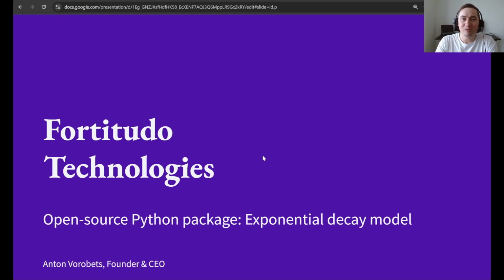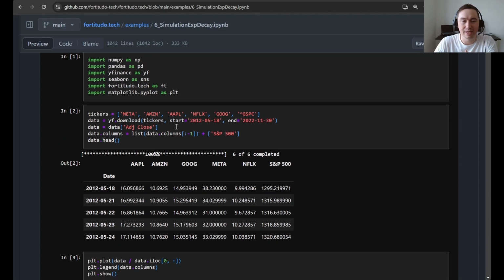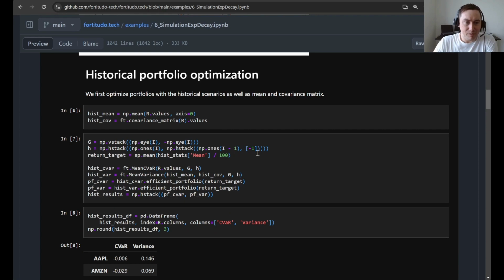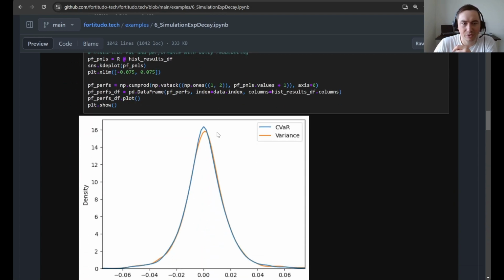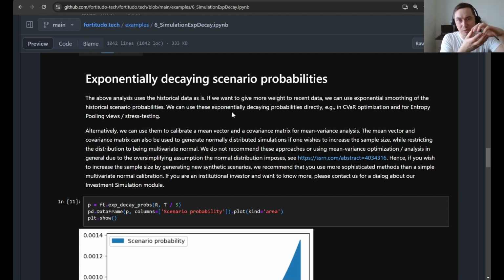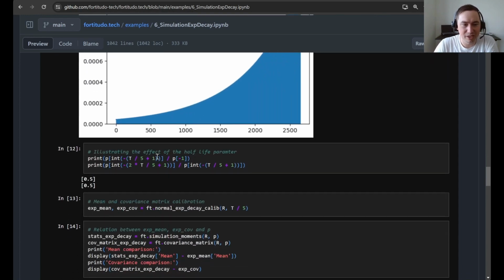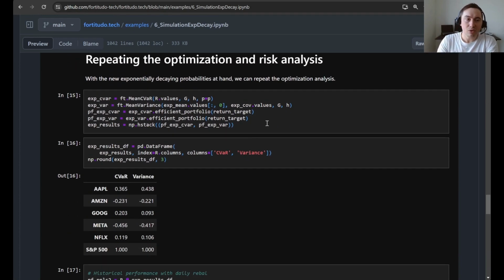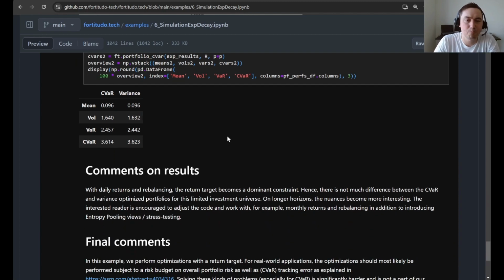6. Exponential decay model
This is the seventh video going through the open-source fortitudo.tech Python package available